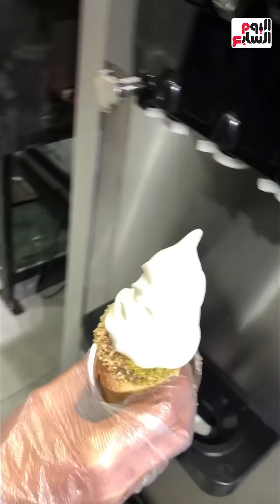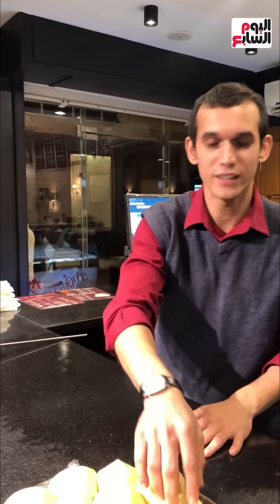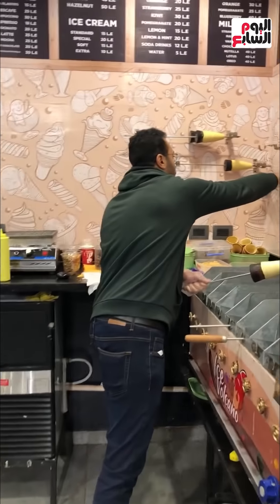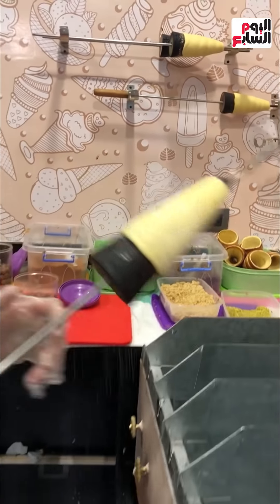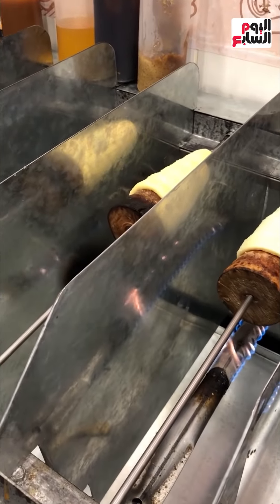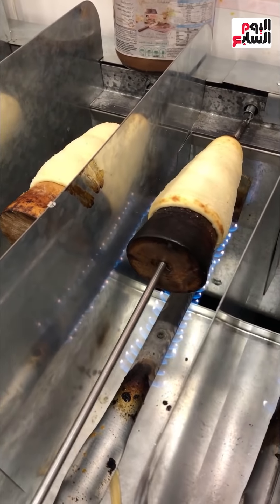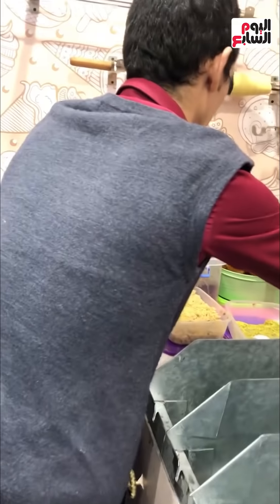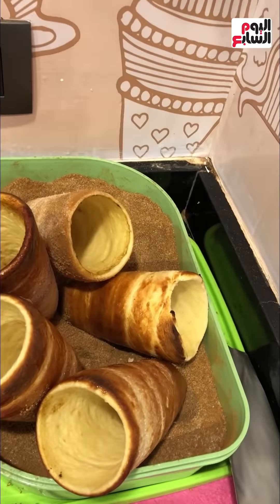دكتور ومهندس وصيدلى عملوا أغرب آيس كريم مع مطبخ رانيا النجار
المزيد من التفاصيل والفيديوهات